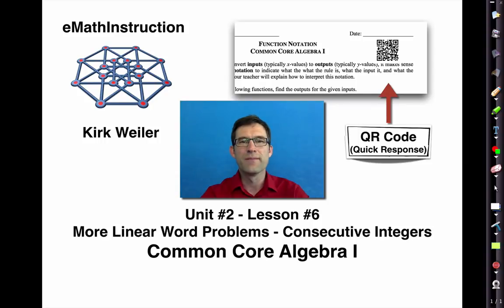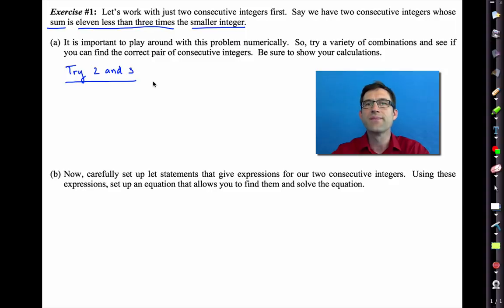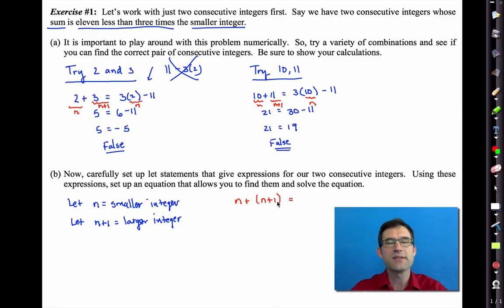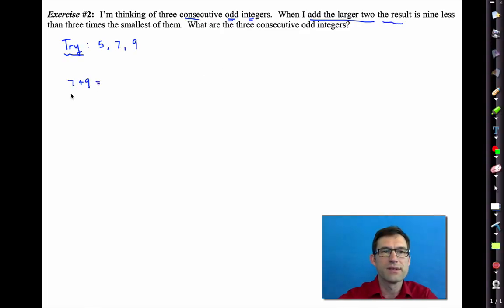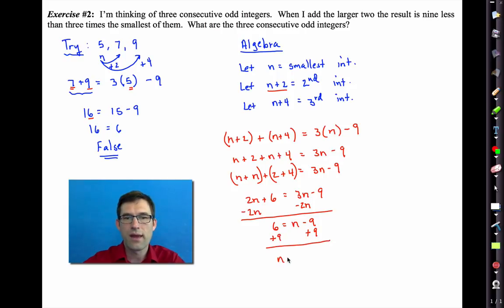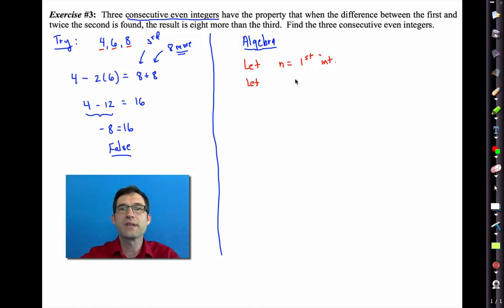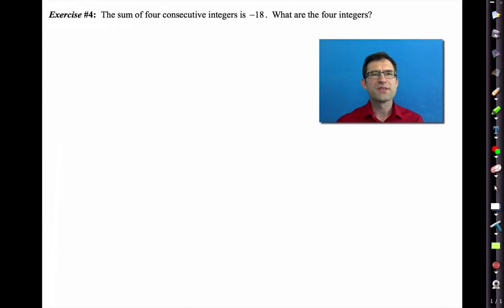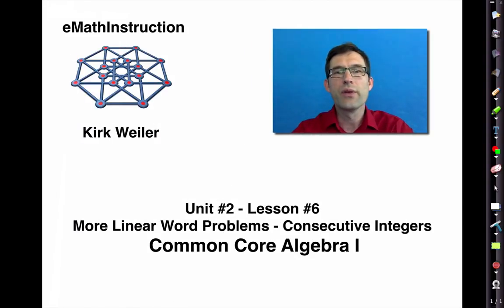Common Core Algebra I.Unit #2.Lesson #6.More Linear Word Problems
In this lesson we work with word problems involving consecutive integers. Problems are limited to linear scenarios. For the worksheet used in this video click on: